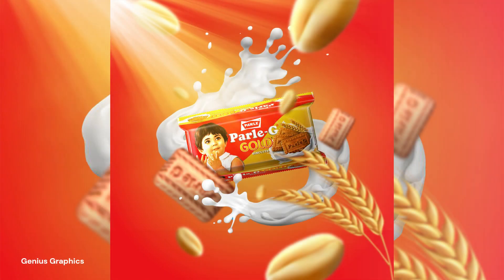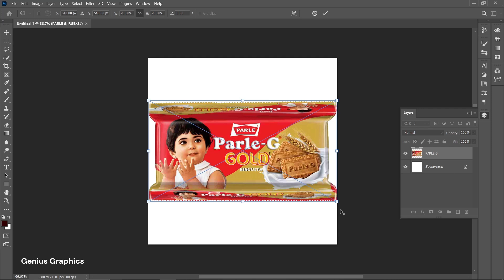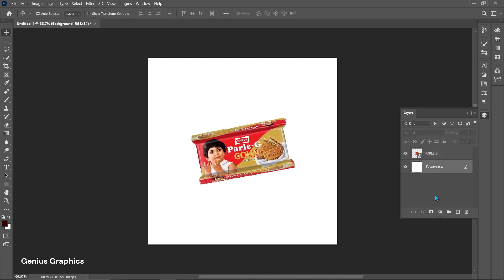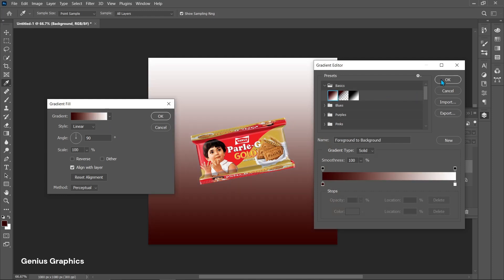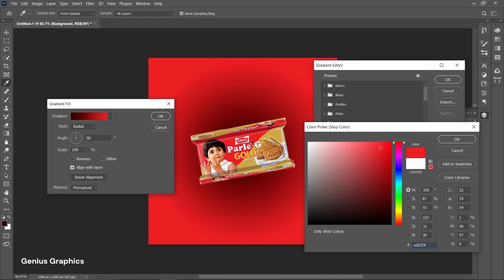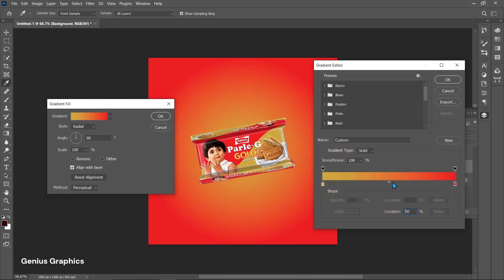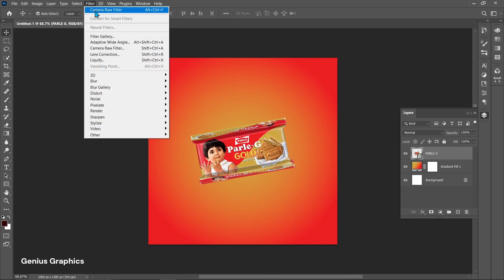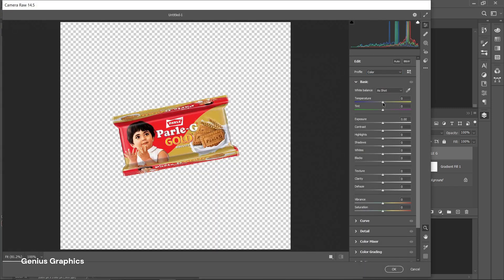Biscuit Packet Product Manipulation in Photoshop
In this tutorial we will create product manipulation in photoshop using Parle G biscuit packet.

Images used in video are just for photoshop tutorial purpose.

Try this out GUYS.